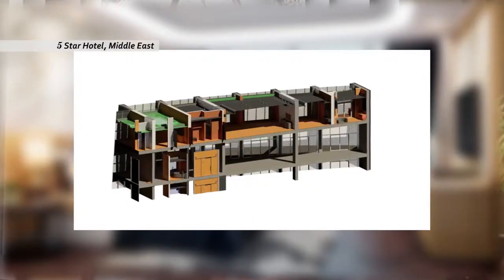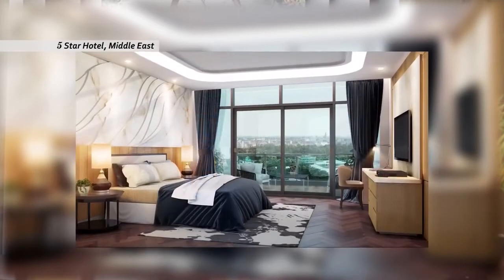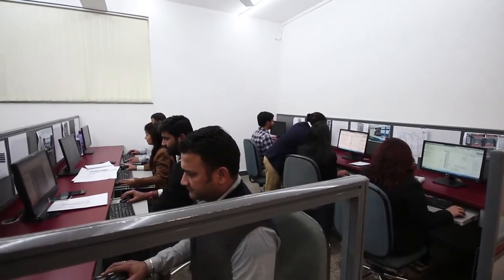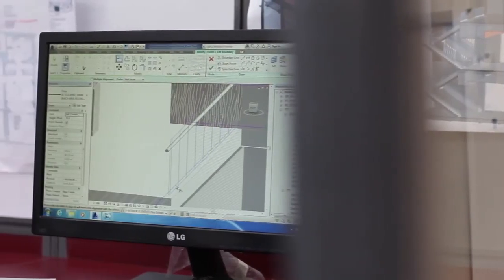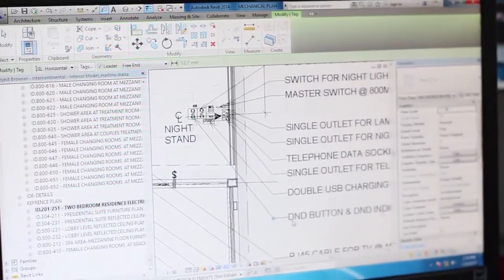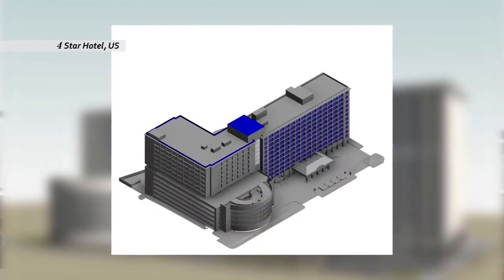SKETS Studio, Leveraging Autodesk BIM Solutions to Design and Document Best Interior Spaces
SKETS Studio, Leveraging Autodesk BIM Solutions to Design and Document Best Interior Spaces. “40% of our team works on Revit” says Nimisha Bansal, CEO, Skets Studio